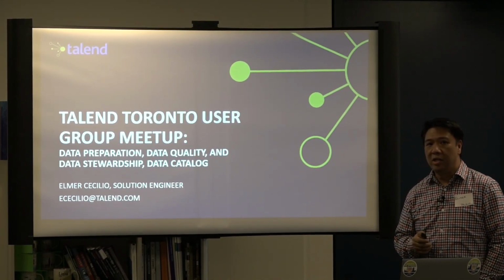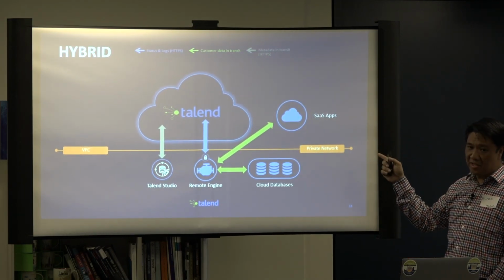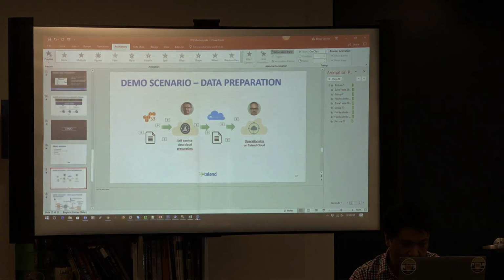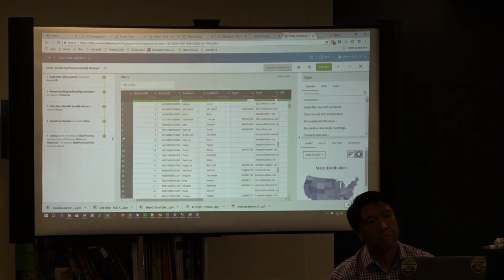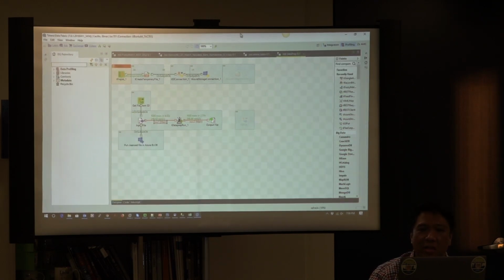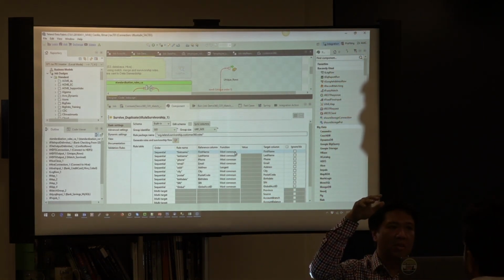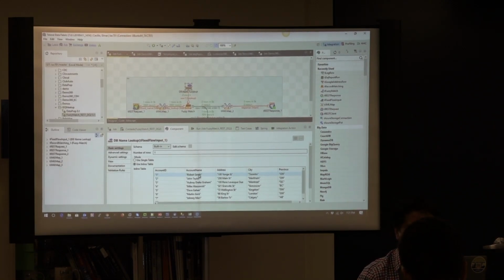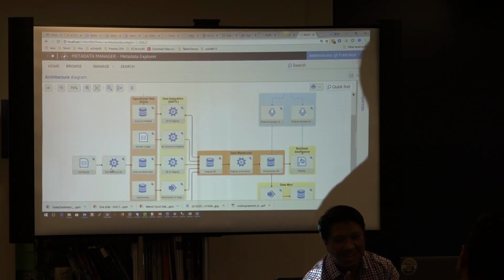Toronto Talend User Group - Harnessing Data Quality for Better Decisions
Watch as Elmer Cecilio Presents on how to harness data quality for better decisions.